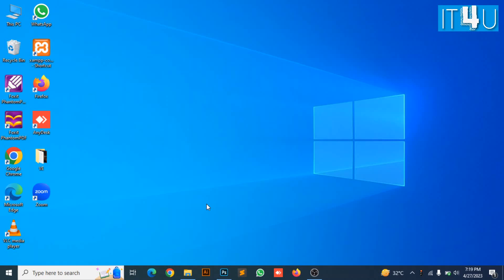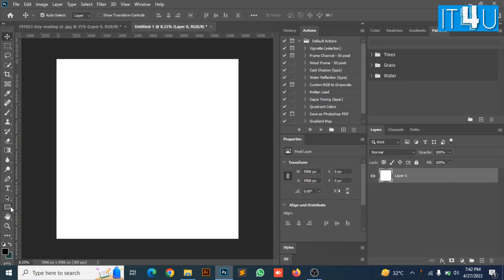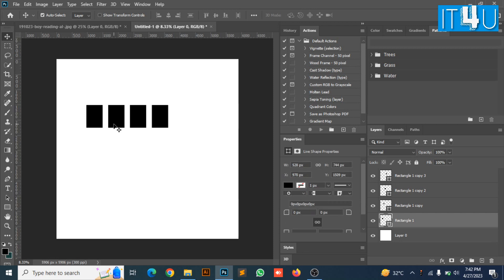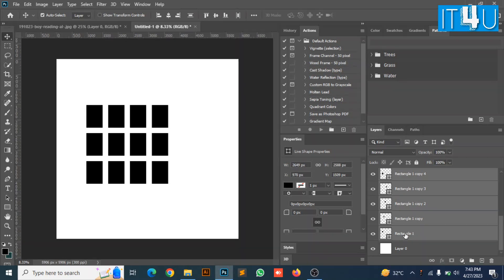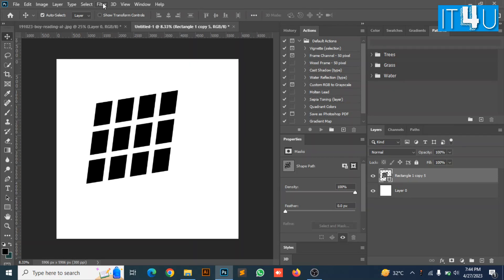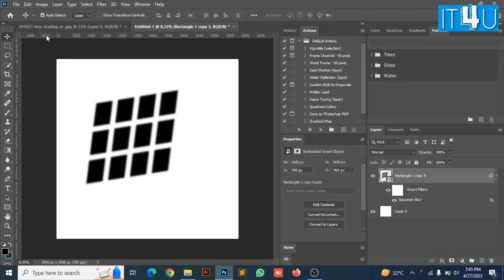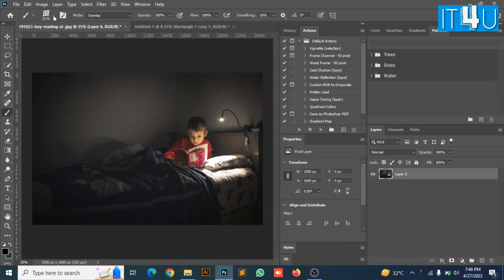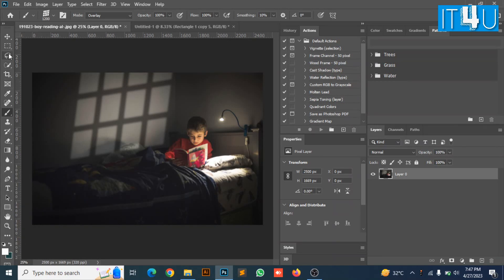How to Create Window Effect Using Adobe Photoshop | IT4U | 2023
How to create Window Effect by using Adobe Photoshop | IT4U | 2023. This video is about how to create a window effect on an image using Adobe Photoshop. This will be explained with the very simple method in this video. Photoshop tips and tricks.